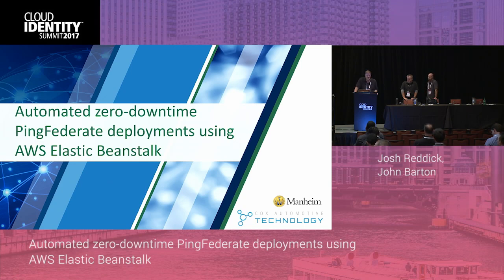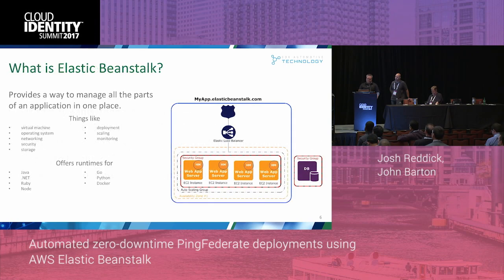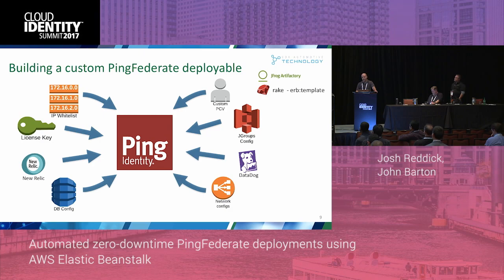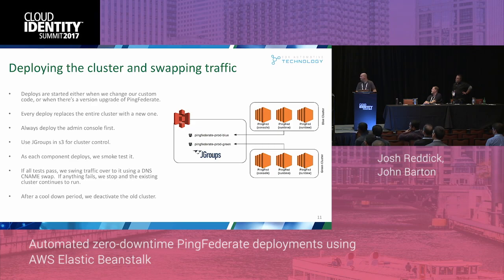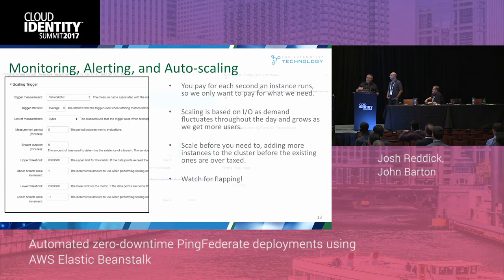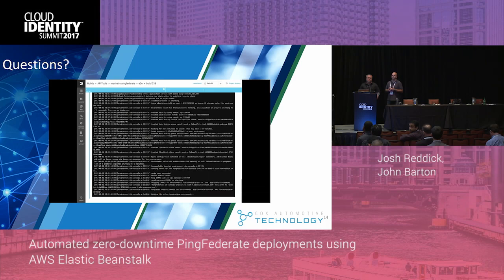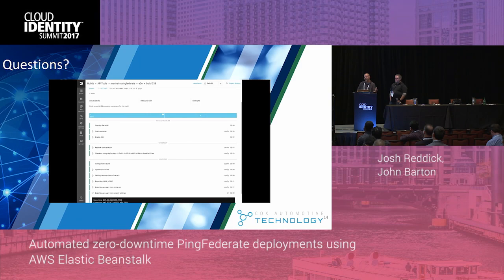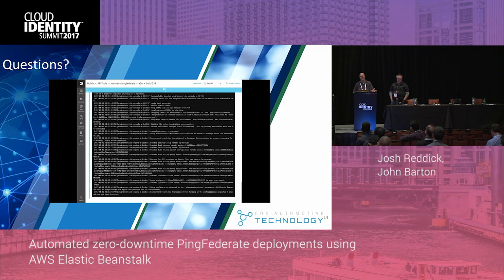6/19 | Automated Zero-Downtime PingFederate Deployments Using AWS Elastic Beanstalk | CIS 2017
Josh Reddick, John Barton.

As microservices and APIs move to dominate the landscape, availability of your APIs is not only important, it's the only option. Access control for your APIs needs to run and scale right along with your APIs. In this presentation, learn how Manheim deploys PingFederate to the cloud using AWS Elastic Beanstalk to acheive high availability, zero downtime, unattended deployments. Topics include: templating PingFederate configurations, blue-green deployment strategies, cluster management in AWS, and health monitoring and auto-scaling.